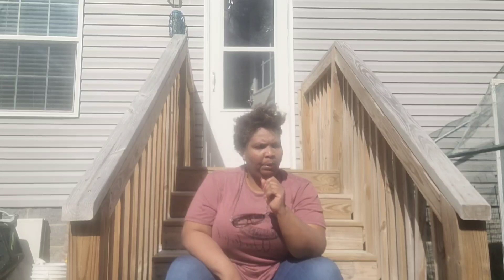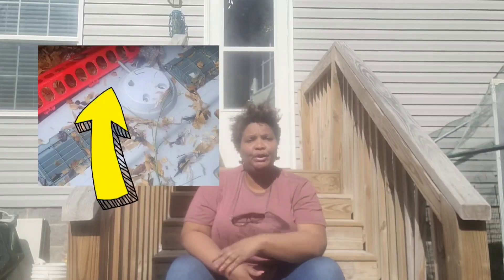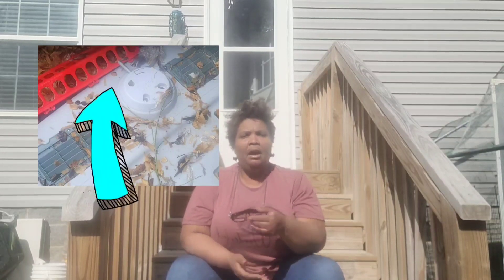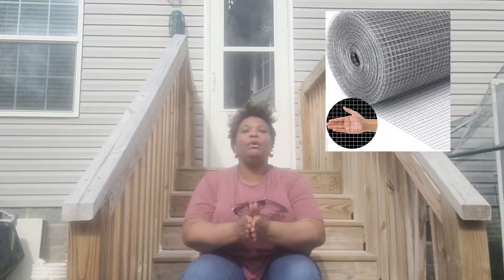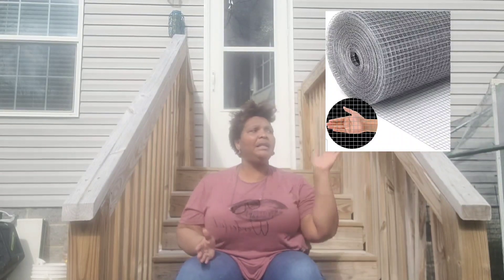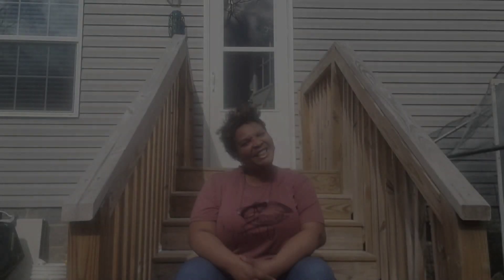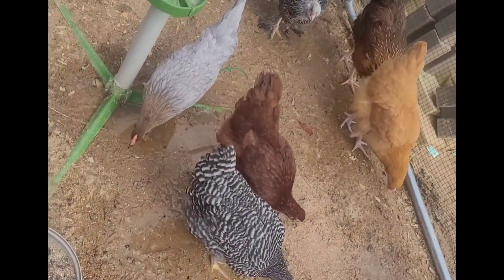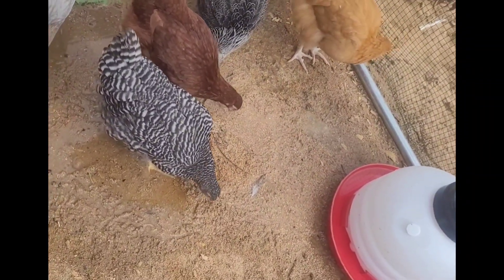Starting Anew: Overcoming chicken loss and how I predator proof my coop and run.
Chicken keeping has been very rewarding.  I think from this day forward, I will always have a flock.  But getting started and maintaining a chicken flock has had its highs and lows.  I talk about one of the lowest lows and how I rebuilt and learned from it.